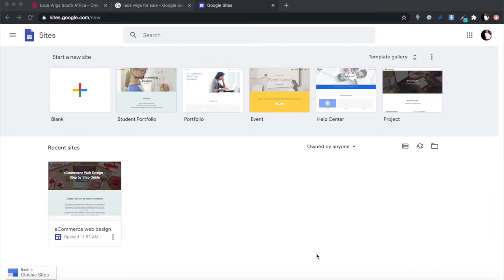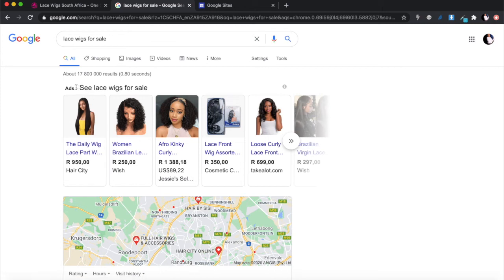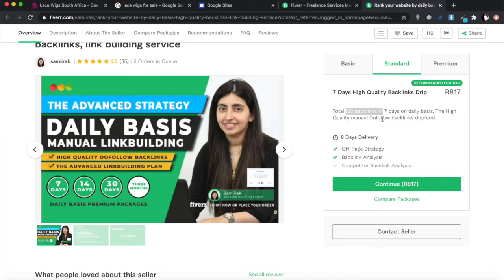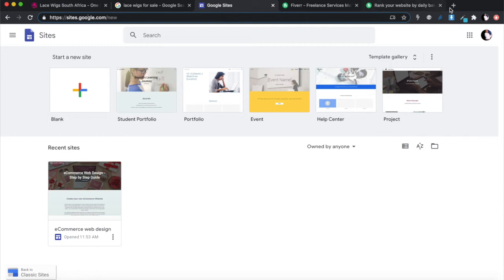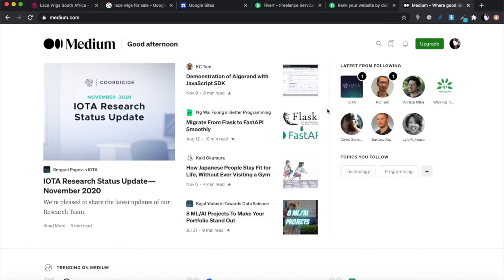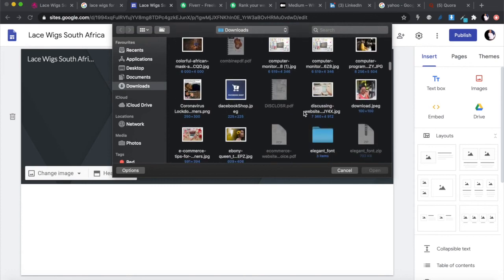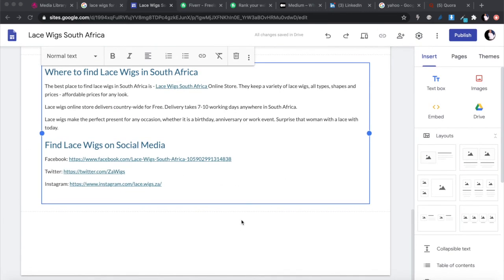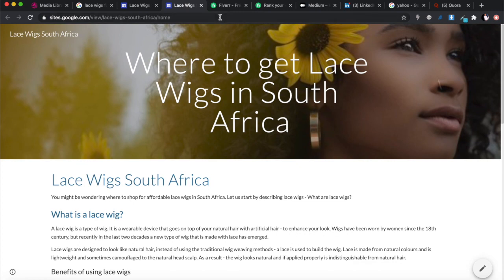Off-Page SEO Link Building - eCommerce Website Design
Video Timestamps:
01:24 Key to e-commerce success, the reason why YOU WANT a free GOOGLE SITES website
05:57 Get someone else to build your backlinks, pay them and save some time
07:59 Some of the websites you can get free backlinks from with high Domain Authority (DA)
13:23 Create a FREE google sites website from scratch
15:47 Review the Google Sites website we built, go through some of the on-page SEO items
18:41 Publish our website and go live

Who is this video made for:
1. Web Designers who are looking for a structured approach to eCommerce specific web design
2. Entrepreneurs who are thinking about starting their online store and want to build it themselves - be their own web designers
3. SEO - people who want to learn how to do Off-Page SEO, backlink building, backlinks

Get Professionals to Build your website, ecommerce store and set up google shopping for you: